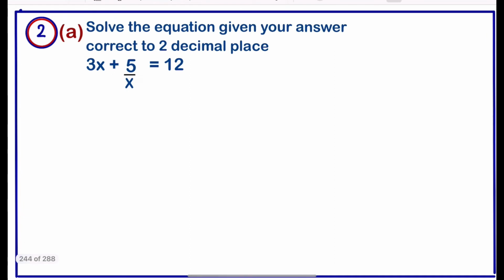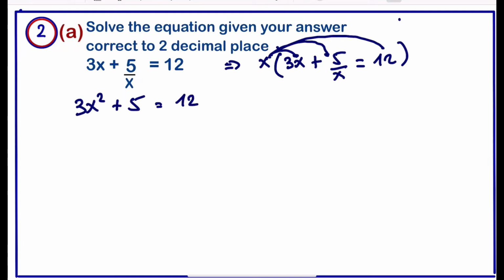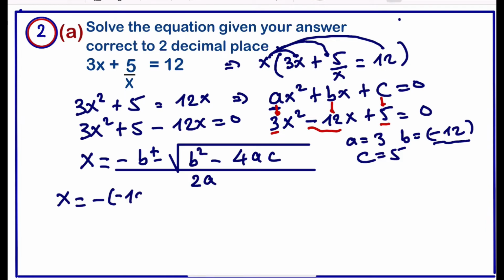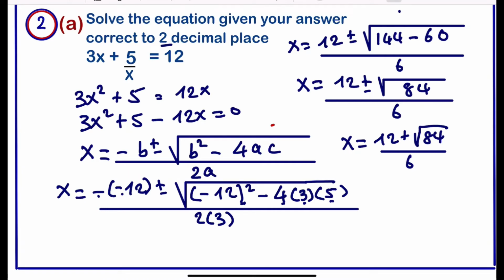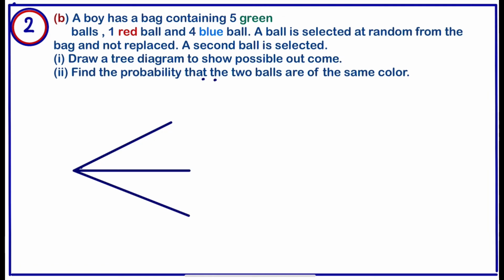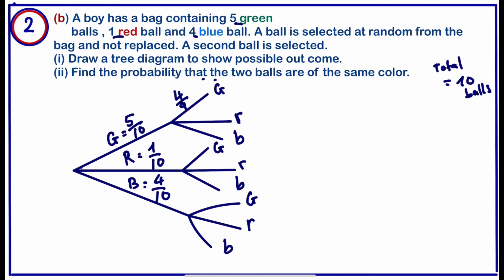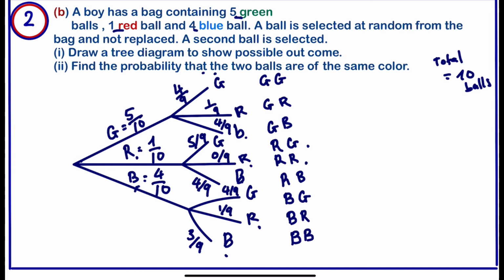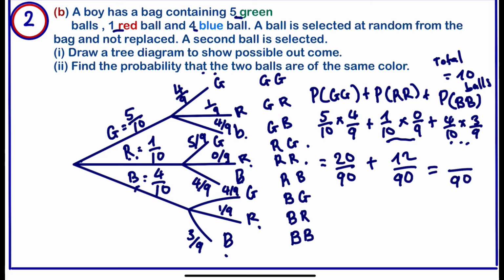ECZ GCE 2025 practice Maths PAPER 2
Quadratic equation using the quadratic formula and probability using tree diagram.